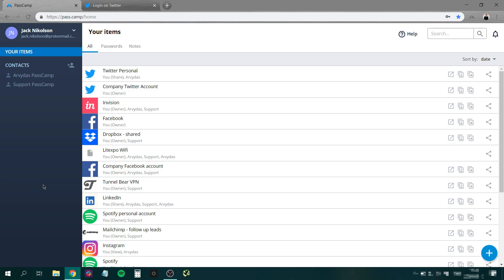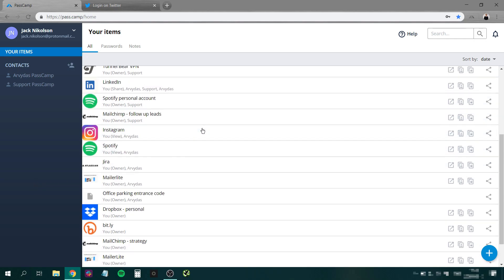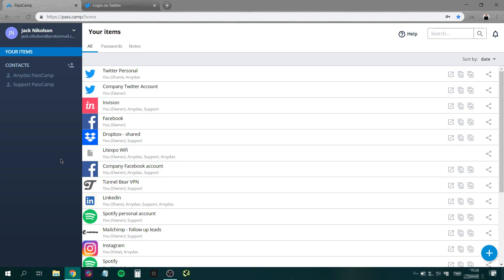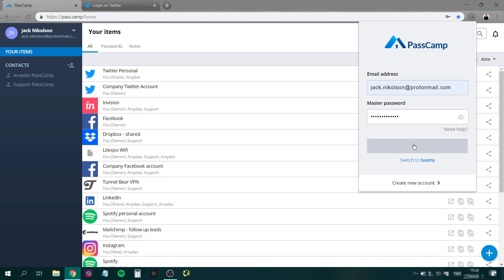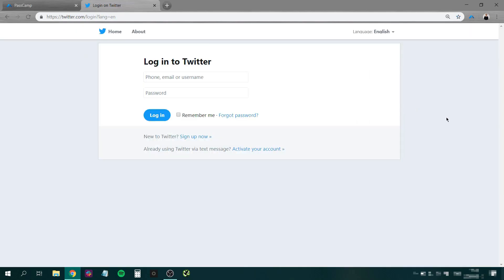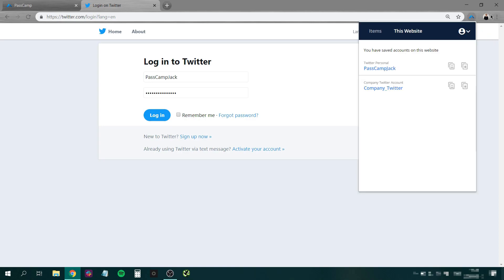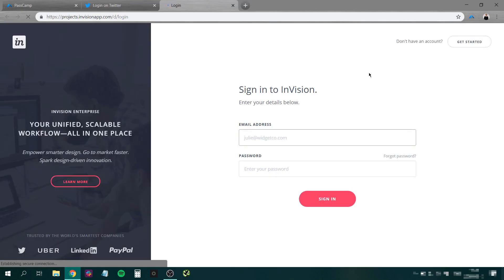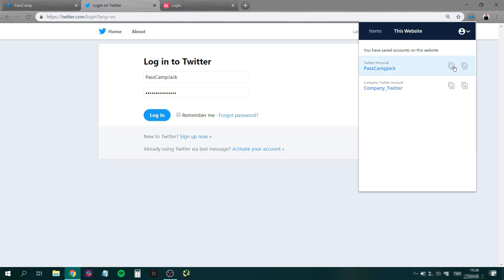How to use browser extension with PassCamp password manager for teams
In this video you will learn how use and get the most out of PassCamp browser extension. Typing passwords every day is hassle. So don't! Install PassCamp browser extension and let it autofill all your passwords for you, while still keeping them in a secure place.

It's a SAAS based password manager that was specifically developed and created for efficient password storing and sharing in teams.

PassCamp is super easy to use and user friendly password manager. It's also built on the most advanced security technologies out there, so you know your passwords are safe.

Sign up and secure your team’s passwords today!